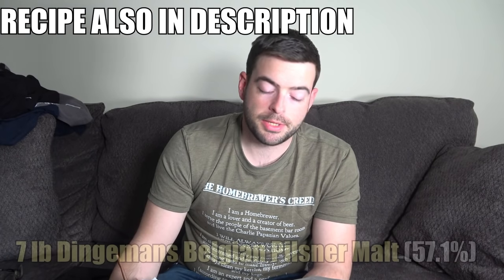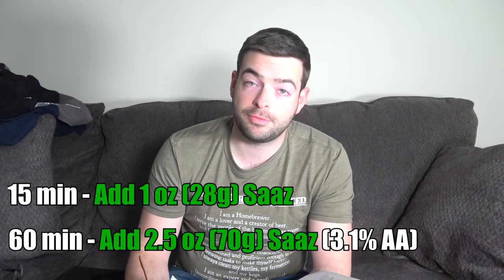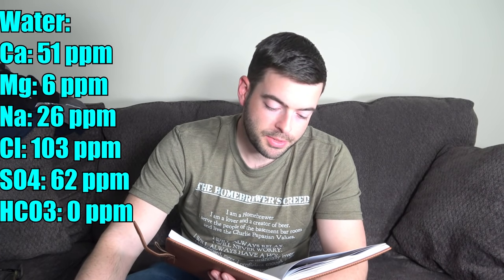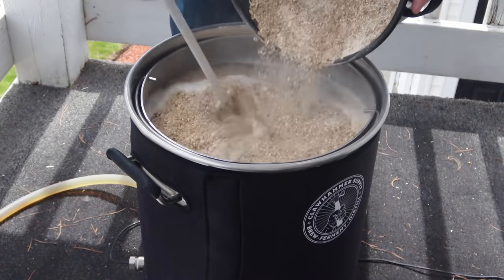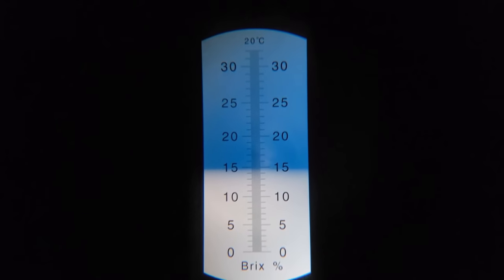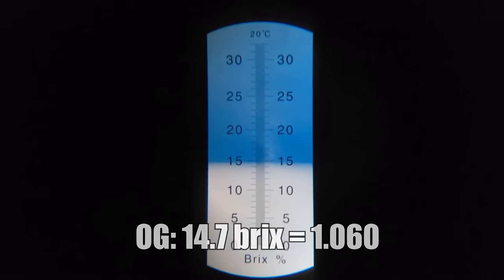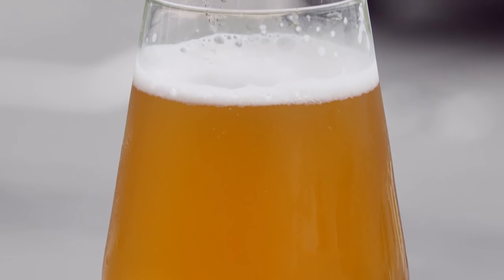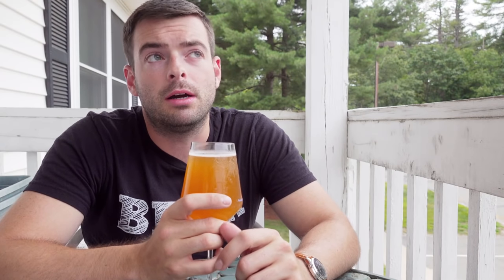FARMHOUSE SAISON: MY FIRST BRETT BEER | Co-Pitching & MIXED FERMENTATION | CONDITIONING Brett Beers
In this video, I made my first beer with wild yeast - A Brett Farmhouse Saison. Turns out this type of beer is actually really easy to make, if you have the right fermentation setup. I co-pitched Belgian Saison and Brettanomyces Bruxellensis and this made for a really amazing and complex yeast character that continued to evolve and change as this beer conditioned over several months. I waited three months for this tasting and it was well worth it. This spritzy and dry beer had flavors of apple, pear, peppery spice, tart cranberry and raspberry, bubblegum and farmhouse funk.

Recipe for 5 gallons, your efficiency may vary:

"Welcome to the Funky Farm"

7.7% ABV          28 IBU

7 lb Dingemans Belgian Pilsner Malt (57.1%)
3 lb Flaked Wheat (24.5%)
1.5 lb Weyermann Vienna Malt (12.2%)
0.25 lb Dingemans Aromatic Malt (2.1%)
0.5 lb Dextrose (4.1%)

Single Infusion Mash at 148F (64 C) for 90 min

Add 2g Gypsum, 2g Epsom, 2g NaCl, and 4g CaCl to 8 gal (30 L) of distilled water.

60 minute boil
60 min - 2.5 oz (70g) Saaz (3.1% AA)
15 min - 1 oz  (28g) Saaz

OG: 1.060

Yeast: Co-Pitch Wyeast 3724 Belgian Saison and Wyeast 5112 Brettanomyces Bruxellensis

Ferment at 70 F (21 C) for 2-3 weeks, gradually ramping up to 80 F (27 C). Increase to 85 F (29 C) if the fermentation stalls. Transfer to keg to condition at a warm temperature for 3+ months with a spunding valve attached for natural carbonation.

FG: 1.002
0:00 Intro and Welcome
0:49 Style Description and Approach
3:28 Recipe
7:48 Mash
8:44 Boil and Yeast Pitch
10:22 Fermentation Plan
14:54 Fermentation Follow-Up
16:46 Pour and Tasting Notes
23:40 Potential Improvements